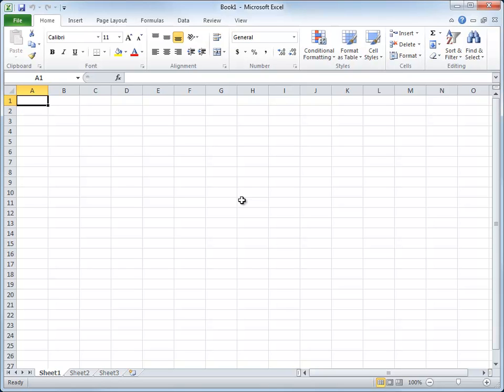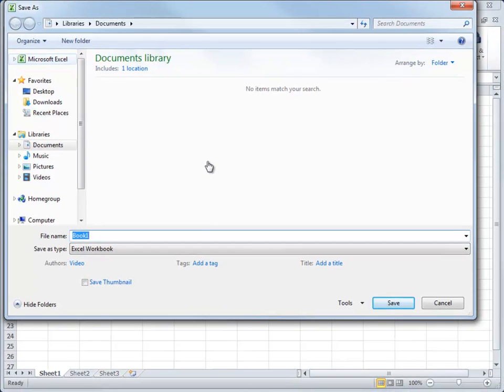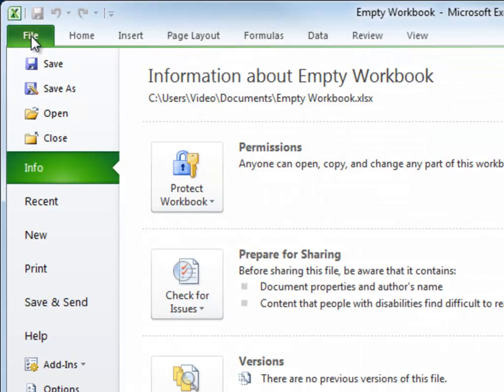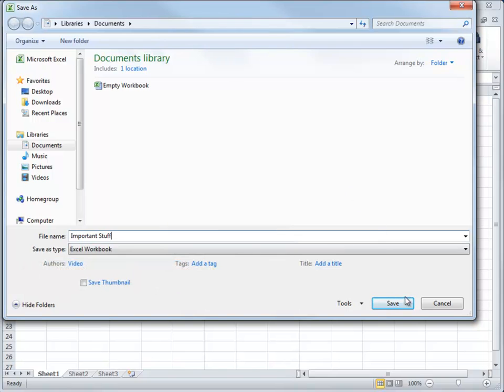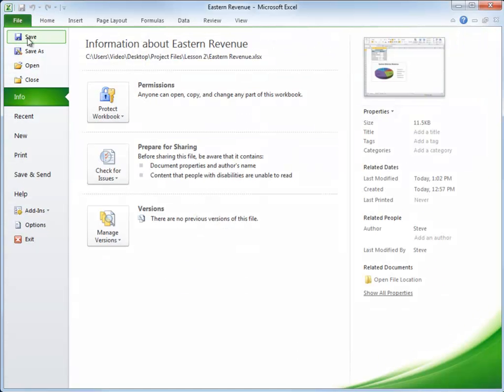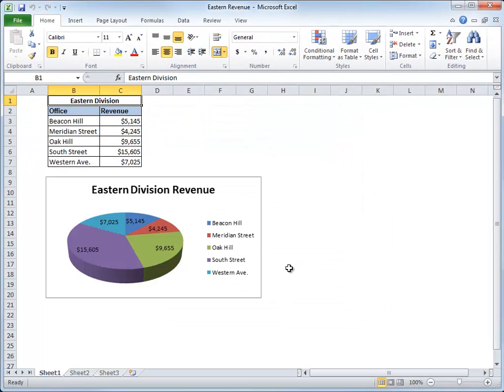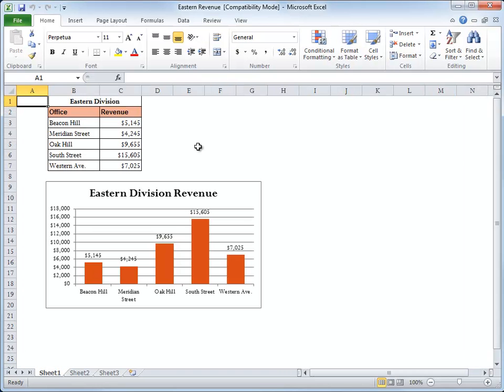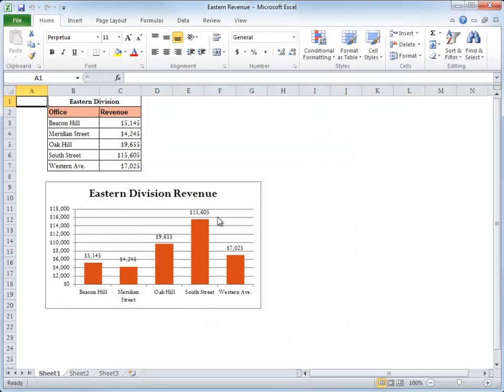Lesson 02-03 - Worksheet Skills/Saving a workbook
Saving a workbook
• Save vs. Save As
• Save as an Excel 97-2003 workbook
• Compatibility Mode